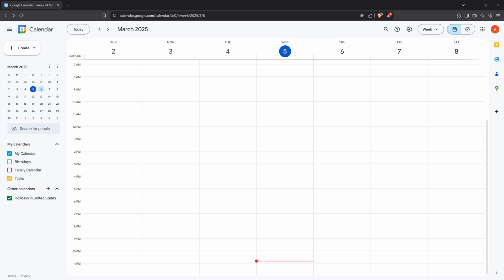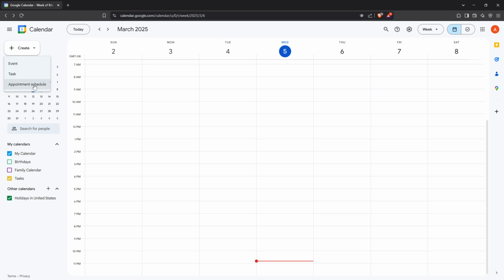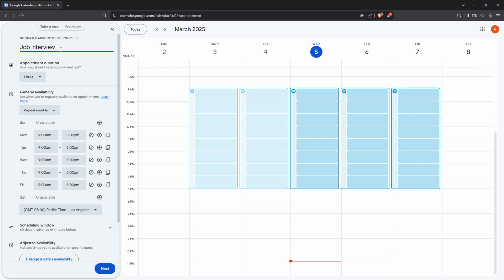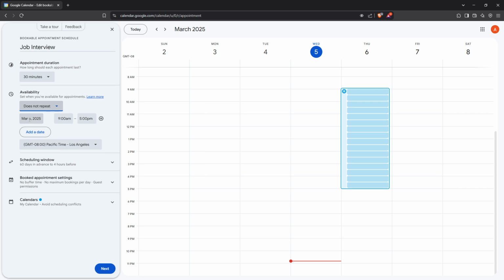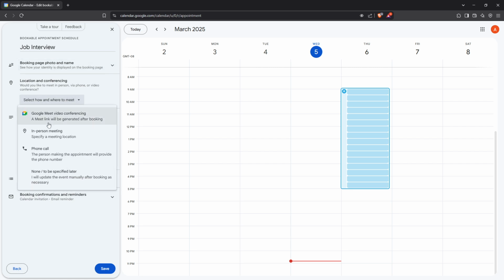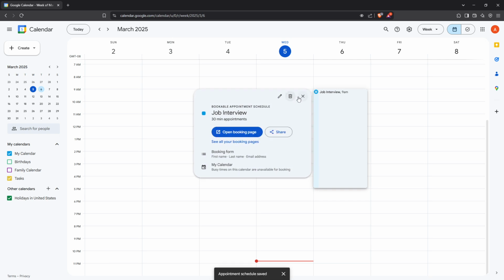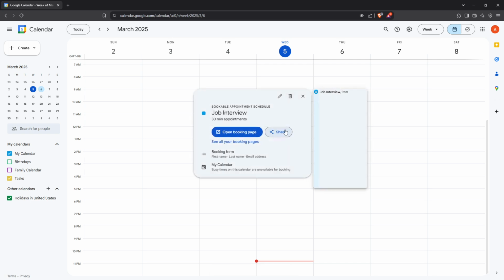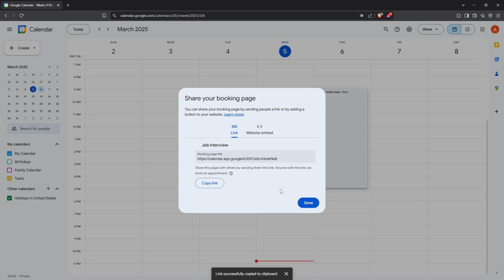How to Add Appointments to Google Calendar [2025 Full Guide]